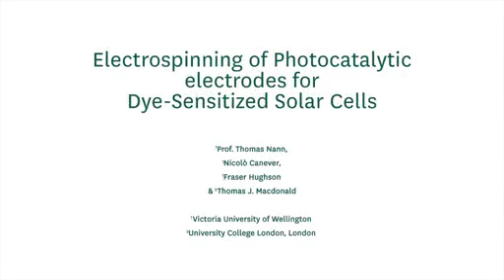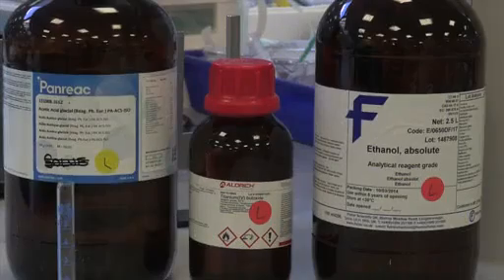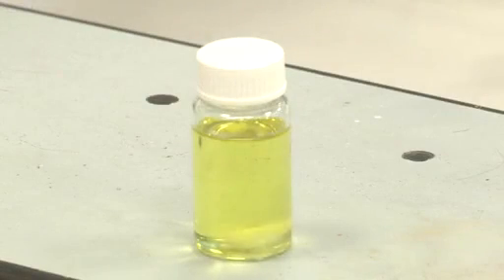Electrospinning-Photocatalytic Electrodes: Dye-Sensitized Solar Cells-Preview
Electrospinning of Photocatalytic Electrodes for Dye-sensitized Solar Cells -  a 2 minute Preview of the Experimental Protocol

Nicolò Canever, Fraser Hughson, Thomas J. Macdonald, Thomas Nann
Victoria University of Wellington, The MacDiarmid Institute for Advanced Materials & Nanotechnology, School of; University College London, Department of Chemistry;

The overall goal of this project was to use electrospinning to fabricate a photoanode with improved performance for dye-sensitized solar cells.